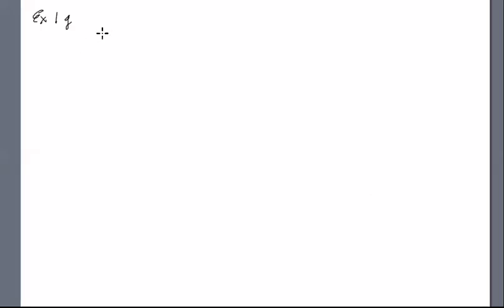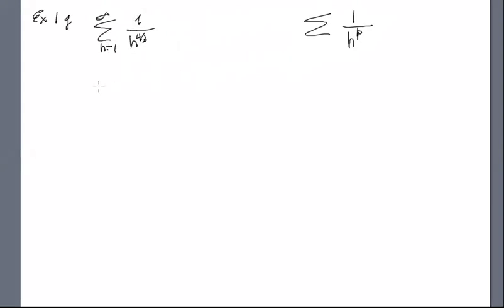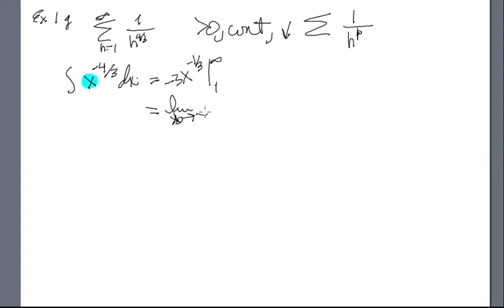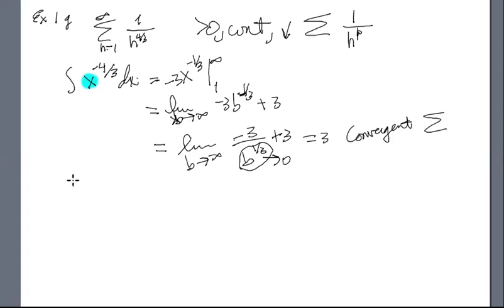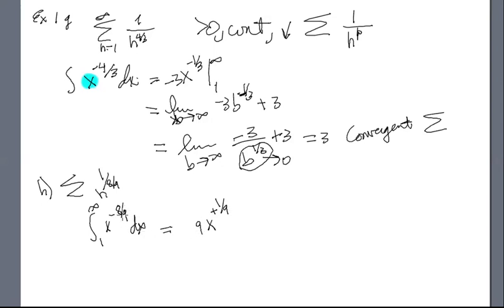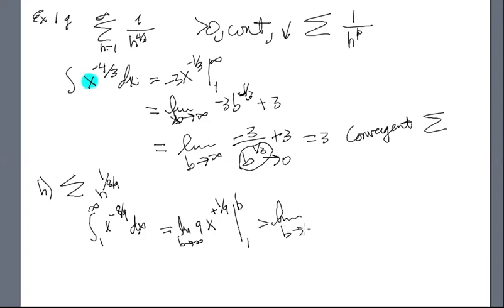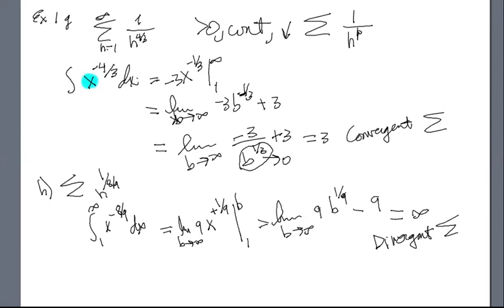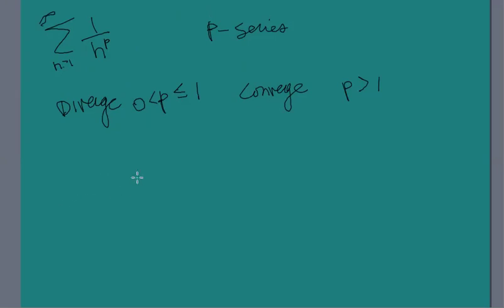9.3 Ex 1 g and h